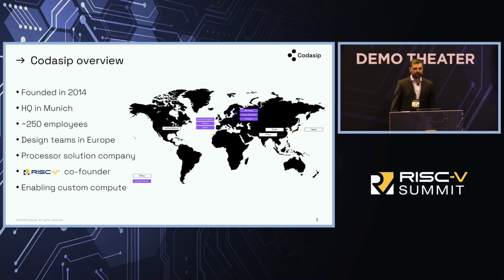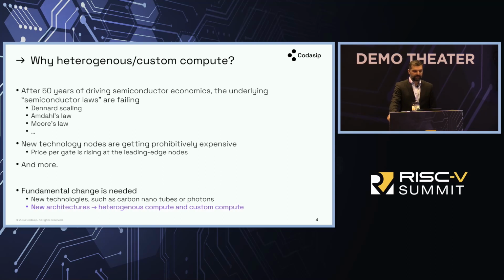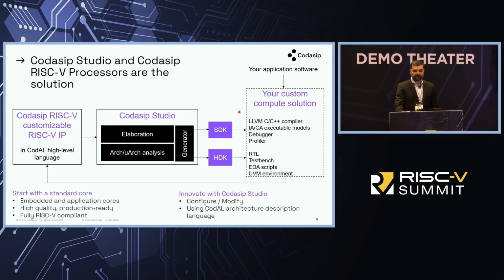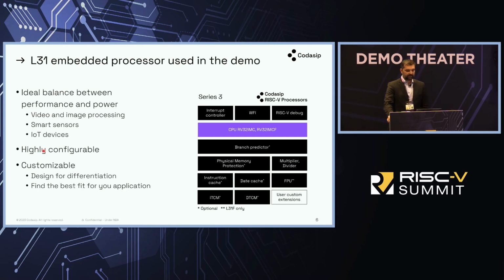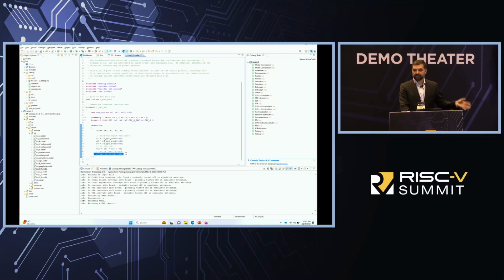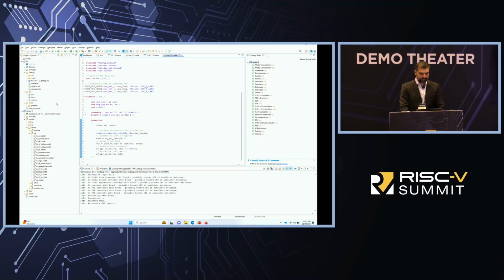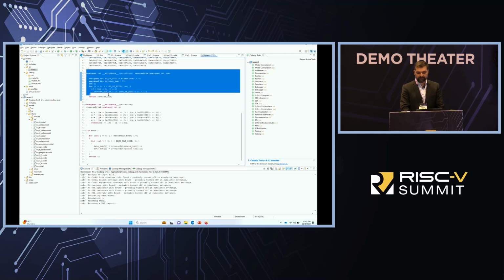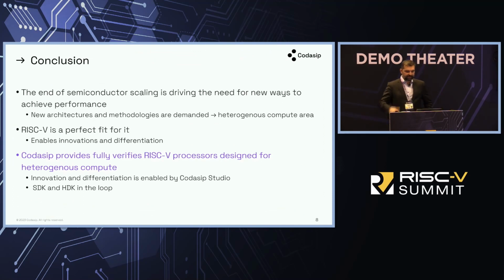Demo: RISC-V as an Enabler of Heterogeneous Compute - Zdenek Prikryl, Codasip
The semiconductor industry has benefited from shrinking process nodes to improve performance while reducing cost and power for many years. But this no longer holds. We can’t rely on smaller silicon geometries to achieve computational improvements. Instead, we are in a world where performance, power, and cost benefits must come from the architecture and from custom compute. With many possible specialized processor architectures, processor design automation is essential to ensure that design cycles are short and cost effective. In this demo, we will go through some examples that show how RISC-V designs are customized for computational workloads in different domains using a single, unified toolchain for processor design automation.